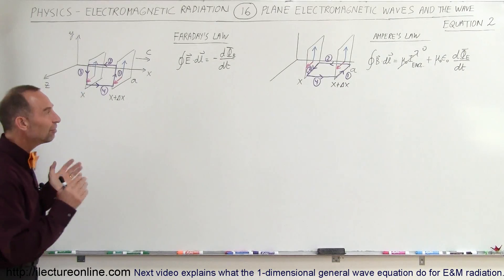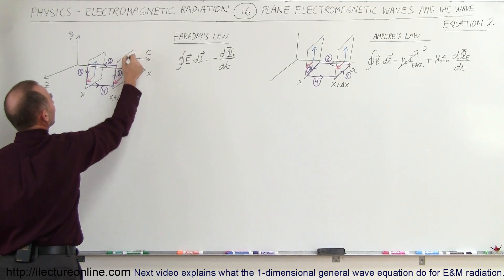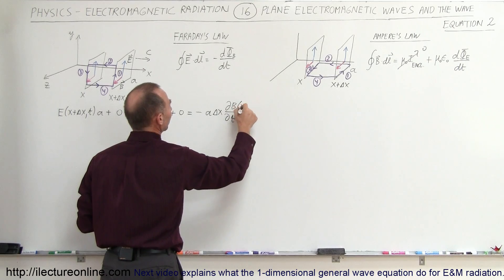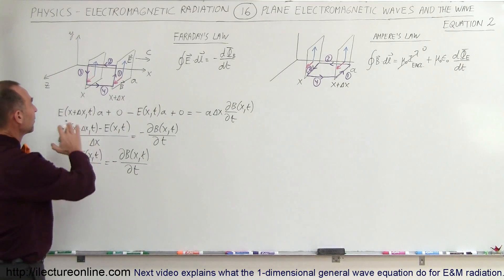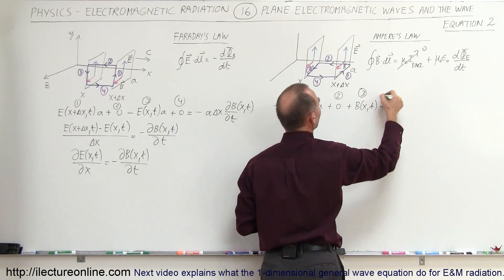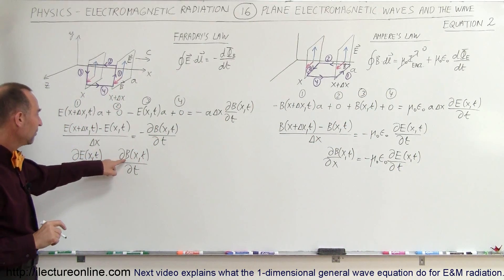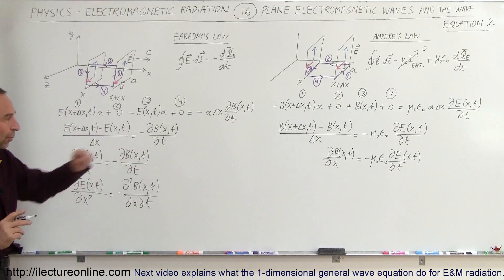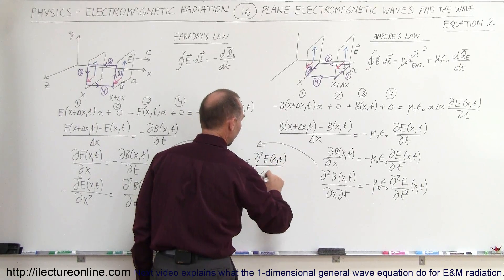Physics 50 E&M Radiation (16 of 33) Plane E&M Waves and Wave Equation 2 (General)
In this video I will explain how electromagnetic radiation wave equation should fit the general equation for waves.